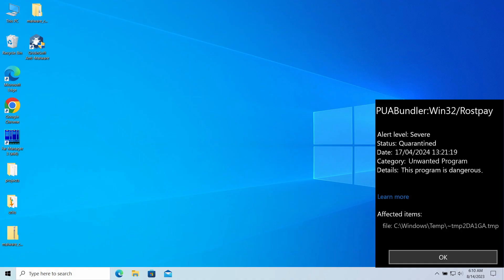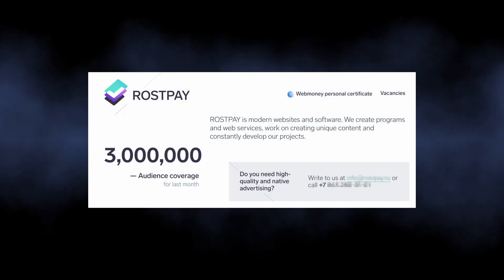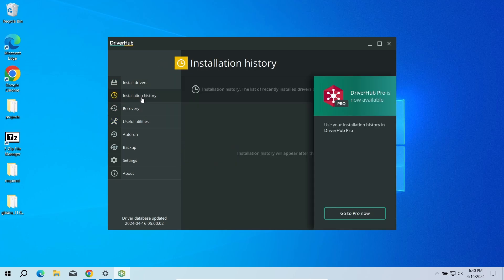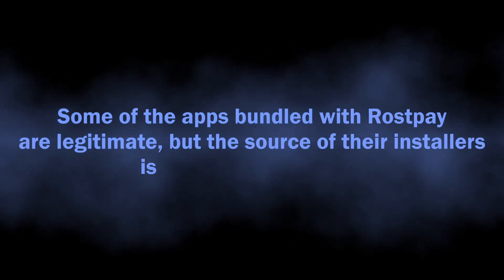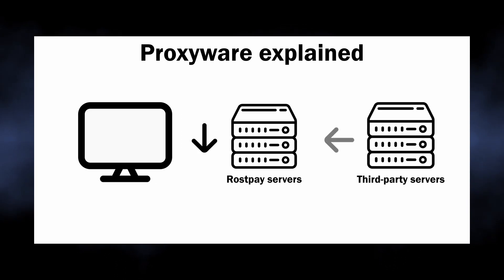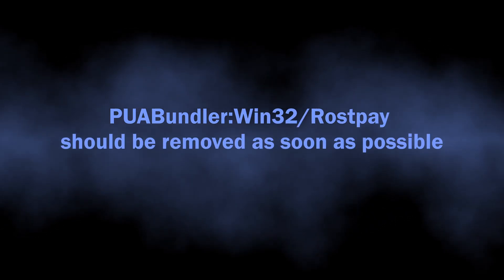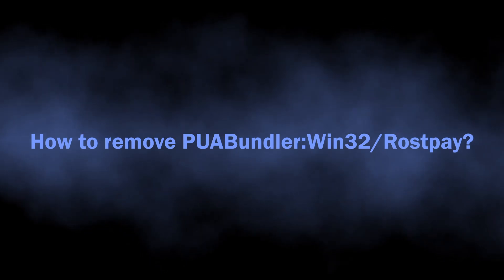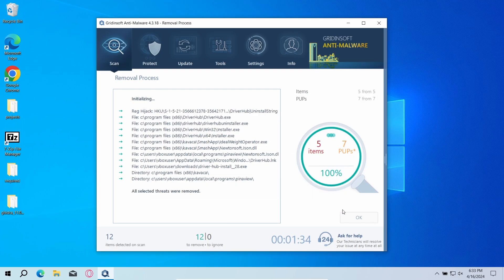What is PUABundler:Win32/Rostpay detection? Analysis & Removal Guide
PUABundler:Win32/Rostpay is a detection of a program developed by Rostpay company. Their applications commonly spread in software bundles, have questionable functionality and some really concerning features. In this video, I explain the dangers in details, and show how to remove PUABundler:Win32/Rostpay.

0:00 - Intro
0:32 - What is PUABundler:Win32/Rostpay?
0:55 - Example of Win32/Rostpay
1:31 - Bundled Software Installation
1:51 - Proxyware Capabilities
2:18 - Dangers of Illegal Proxy in Rostpay
2:52 - Summary
3:25 - How to Remove PUABundler:Win32/Rostpay?
3:34 - Run a Standard Scan
3:52 - Click "Clean Now" to remove the threats